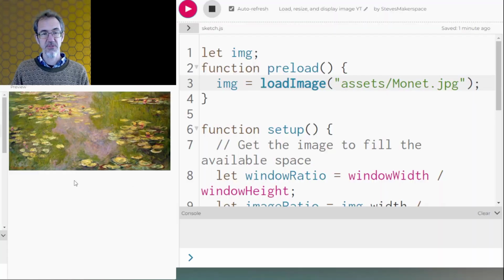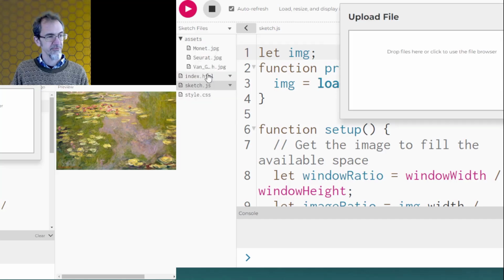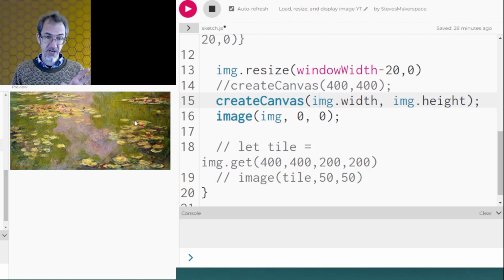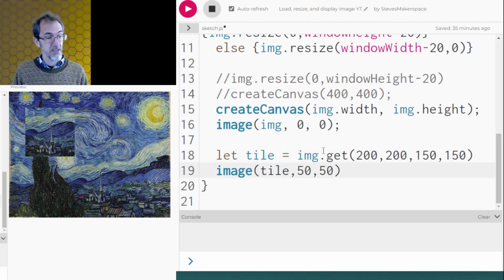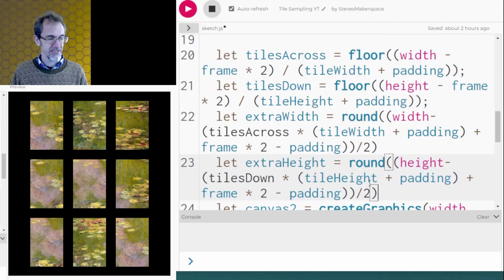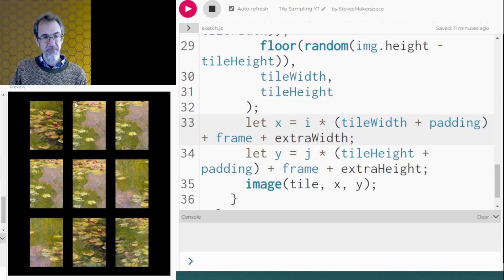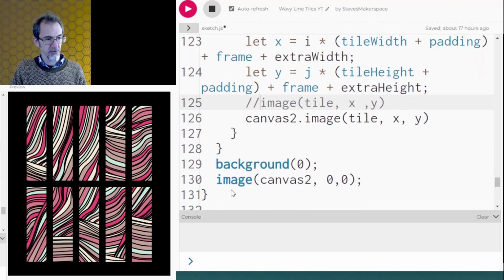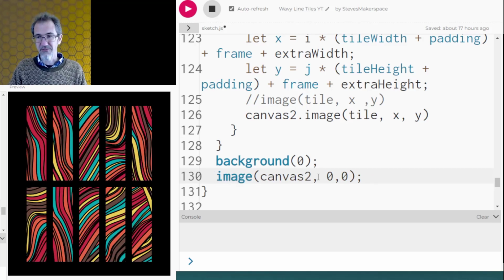Sample Part of an Image or Drawing, and Put Samples into Tiles - p5.js Generative Art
In this video, I go over how to grab part of an image (like a jpg) or part of a drawing from the canvas, and put random samples into tiles.  You can change the size of the tiles.  I also go over the best way to display a jpg on the canvas so the entire image takes up your available screen space.  This is part 1 of 2.  In part 2 we'll go over rotating tiles and sampling animated drawings.  p5.js generative art, creative coding.

0:00 Intro
0:39 Showing Tile Sampling from images
1:26 Showing Wavy Lines Tile Sampling
2:25 Loading and displaying an image
4:55 Displaying the entire image on the entire available space
6:02 Using "get" to grab a sample
7:14 Code for Tile Sampling (from images / paintings)
12:20 Code for Wavy Lines Tiles
15:01 There's a Part 2!